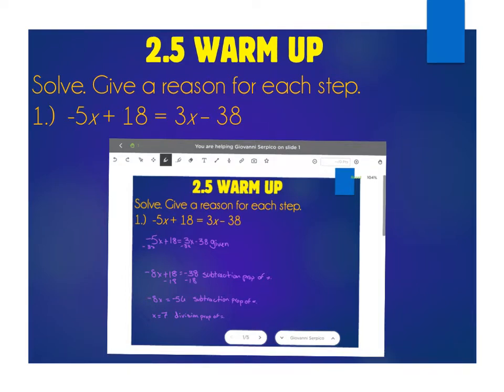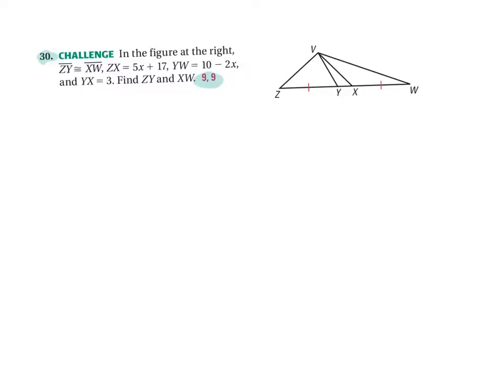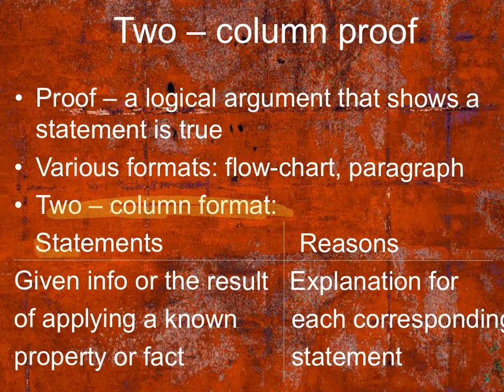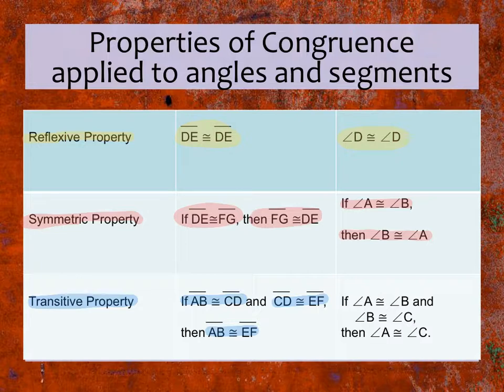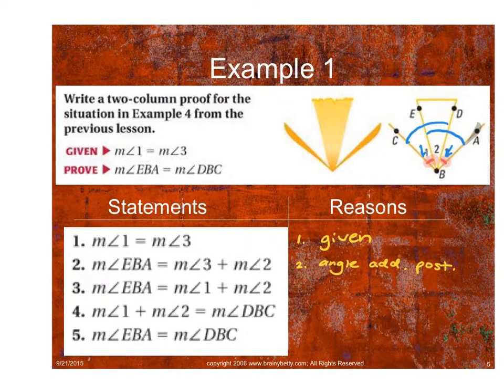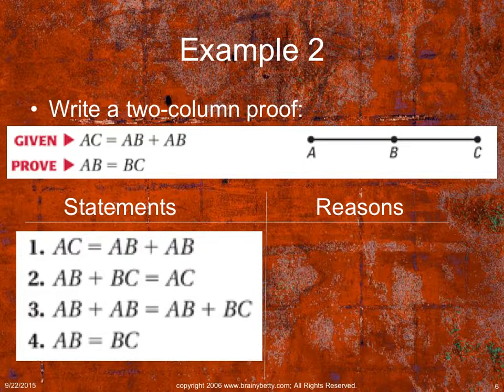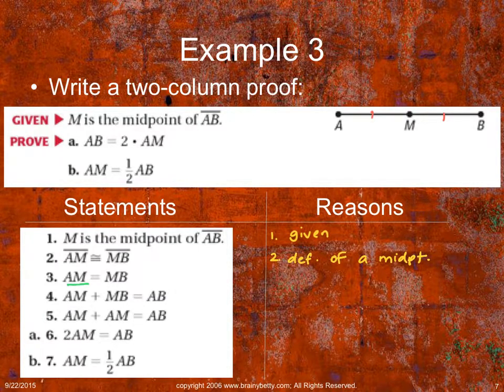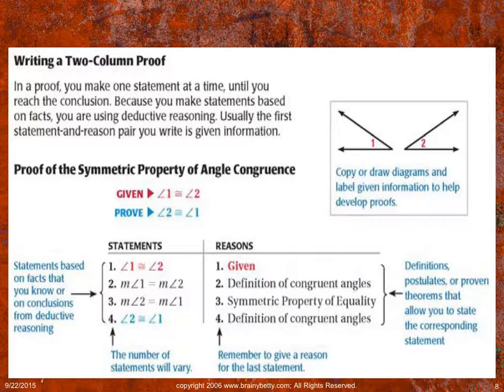9.19 - Prove Statements about Segments and Angles